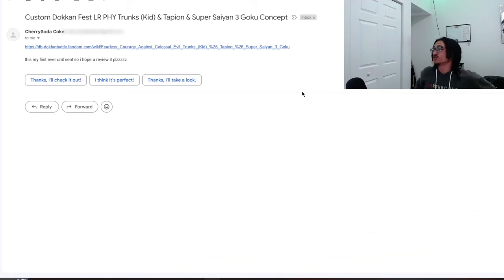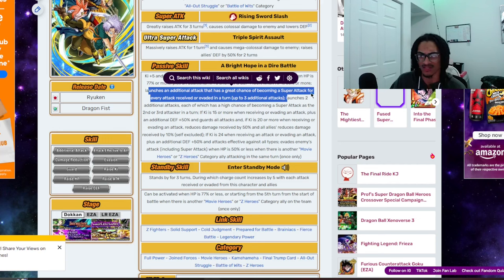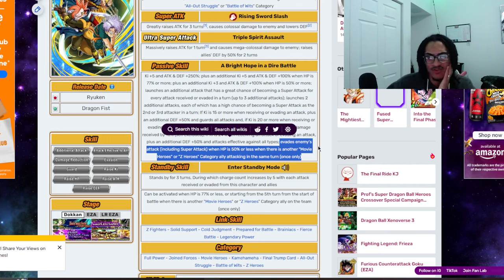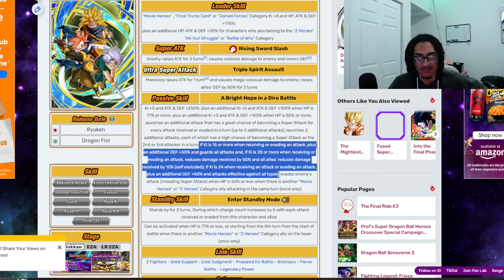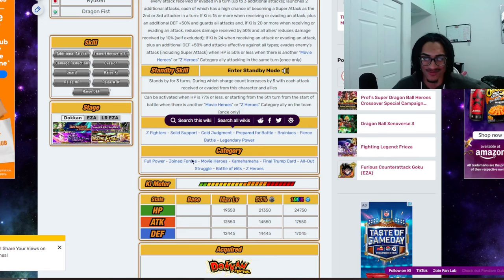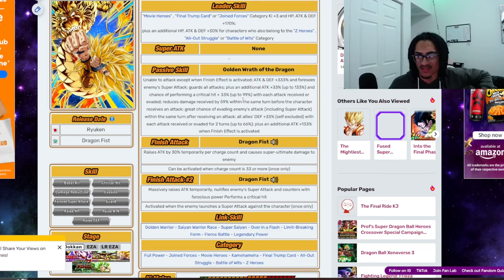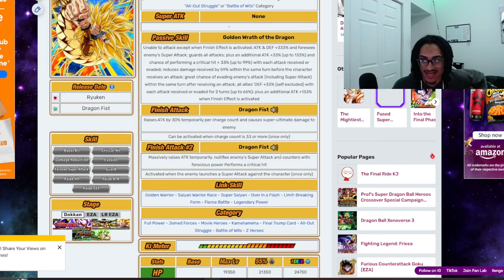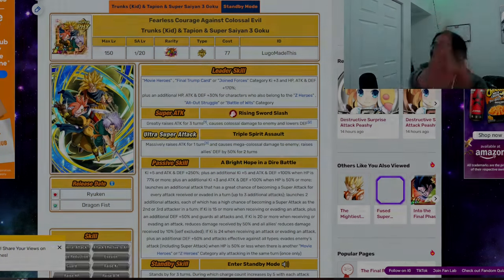Dokkan Can Make This Trio Happen! ➤ [Custom Card Review] [DBZ: Dokkan Battle]